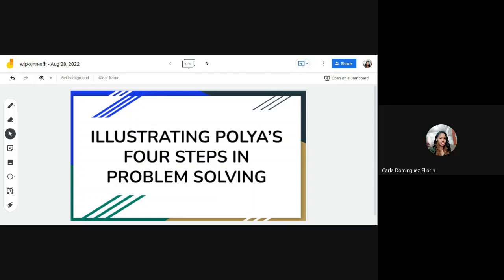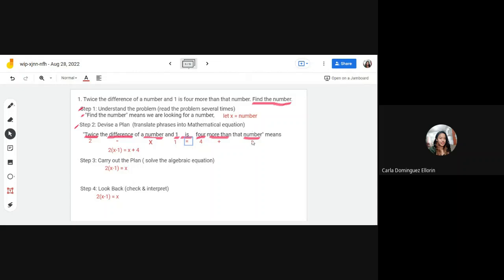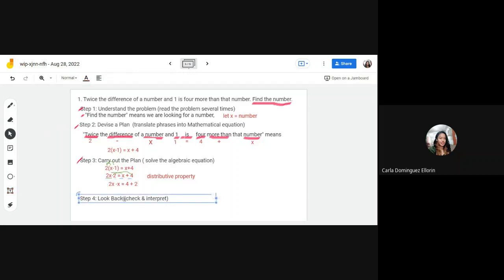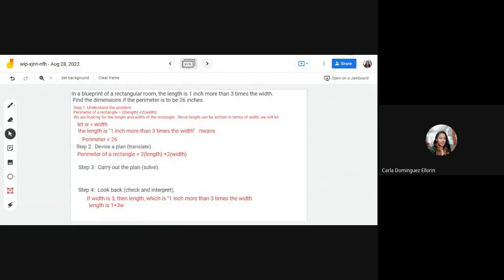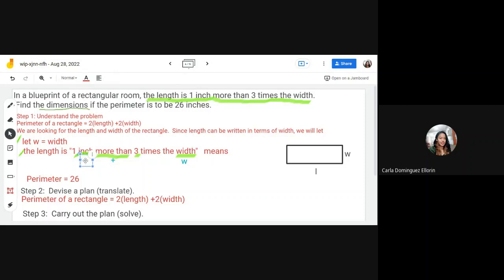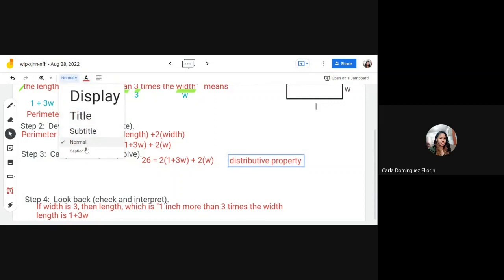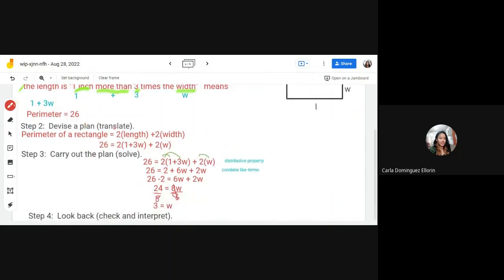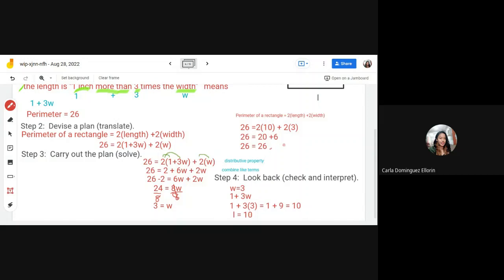ILLUSTRATING POLYA'S FOUR STEPS IN PROBLEM SOLVING 1